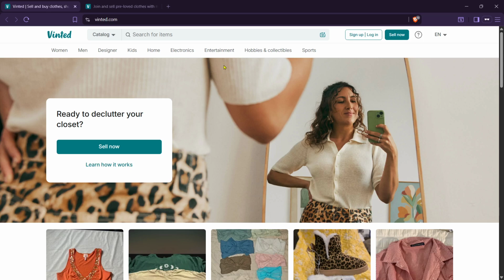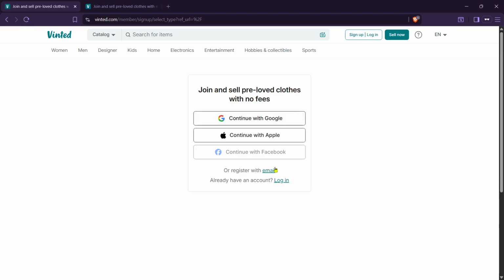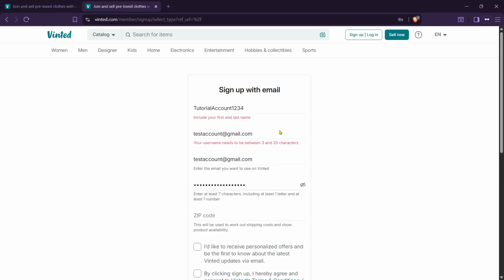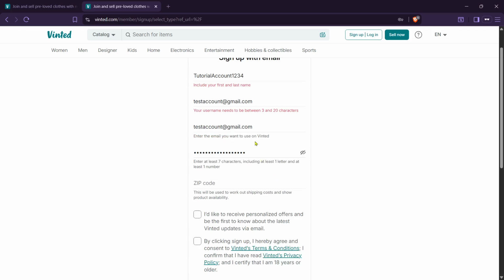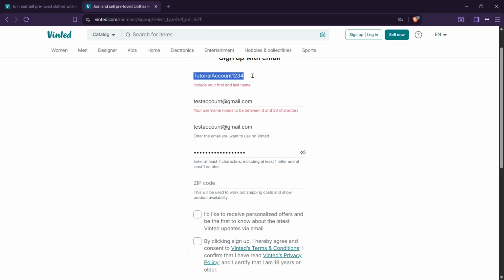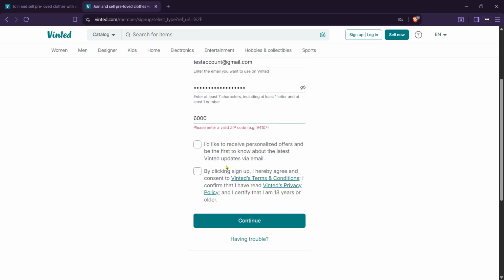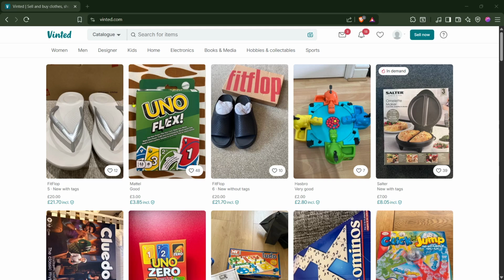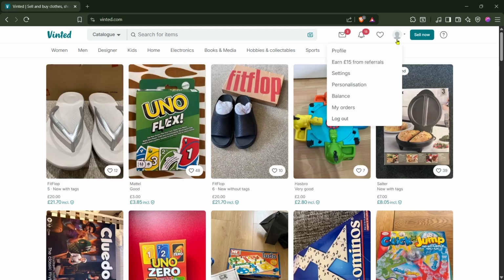How to Create a Vinted Account (Step by Step)